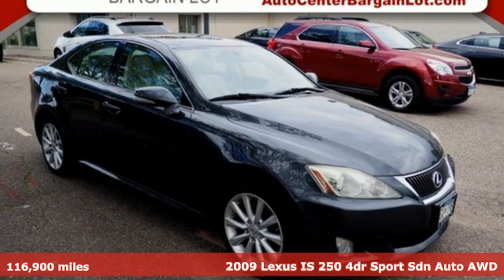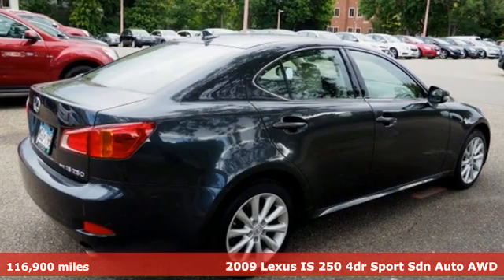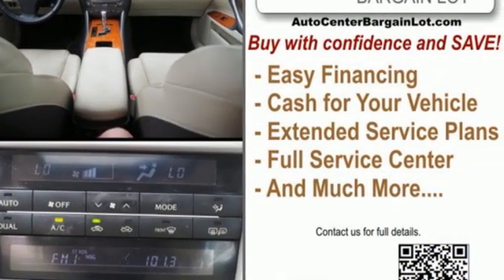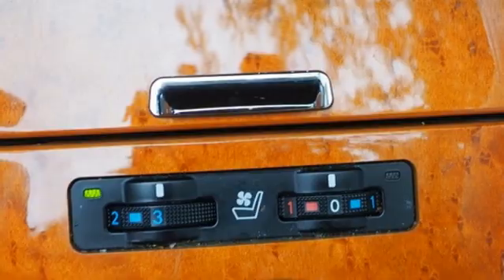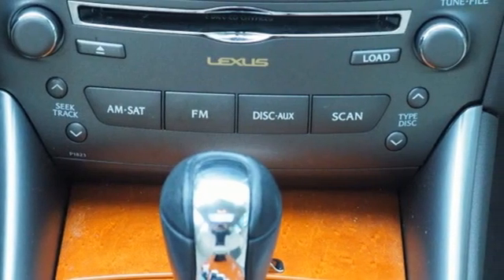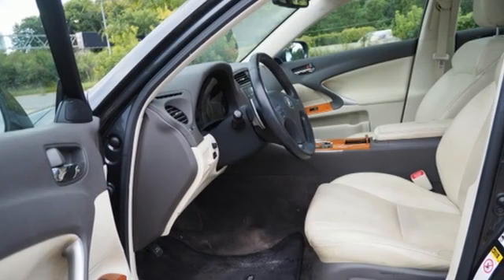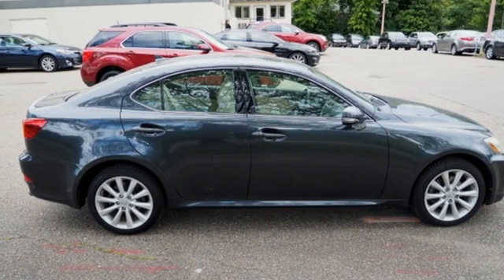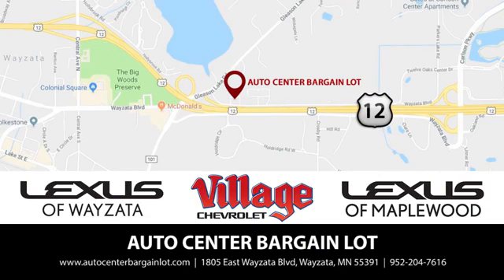2009 Lexus IS Wayzata MN Minneapolis, MN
Year: 2009
Make: Lexus
Model: IS
Trim: 250
Engine: 2.5L V6 DOHC 24V VVT-i
Transmission: 6-Speed Automatic Electronic with ECT-i
Mileage: 116900
Stock #: W24370P
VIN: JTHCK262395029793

DEPARTMENT HOURS
Sales
Address:
1805 East Wayzata Blvd